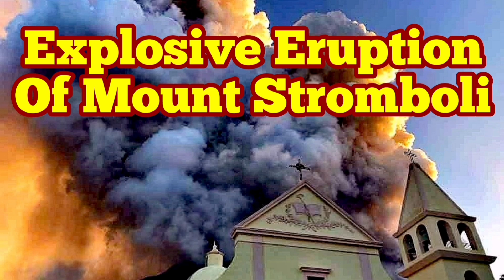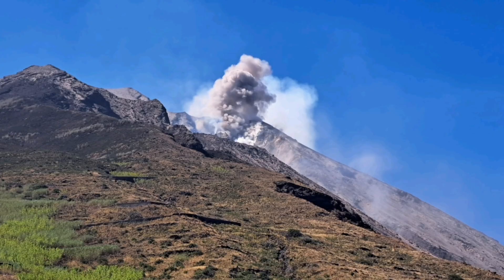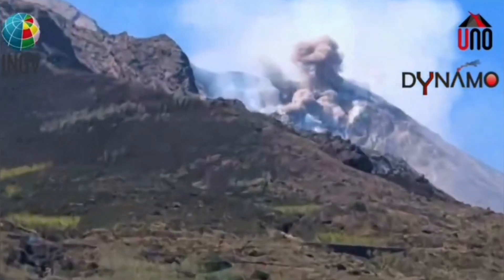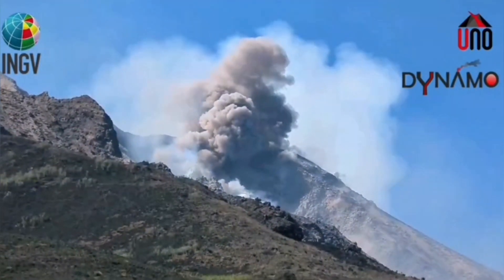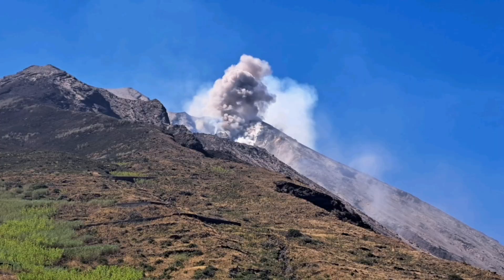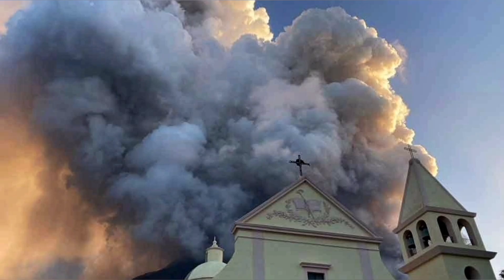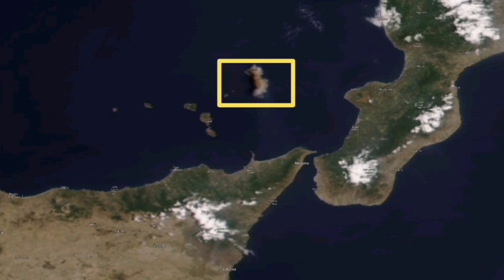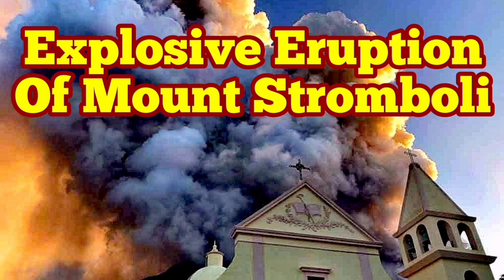Mount Stromboli Volcano Erupted Today, Pyroclastics Avalanche, Italy, Africa Eurasia Collision Zone